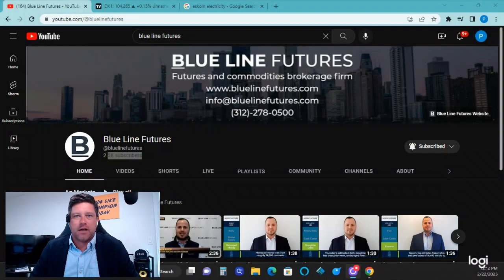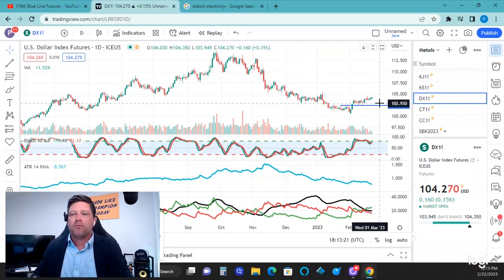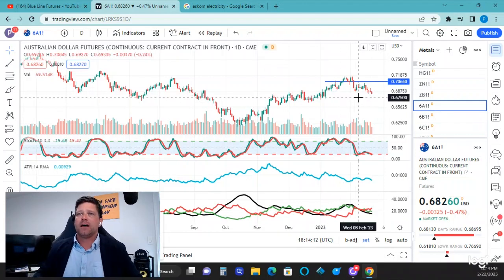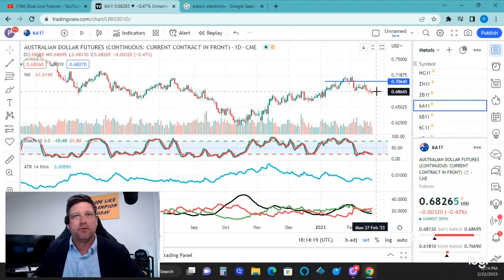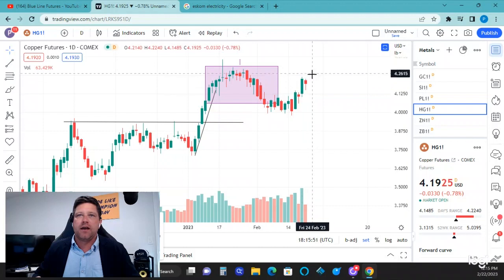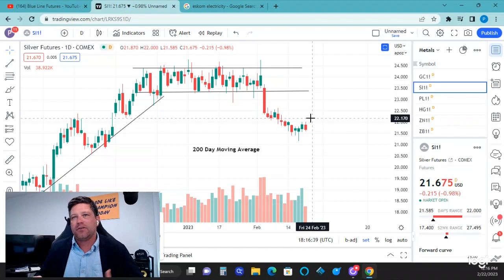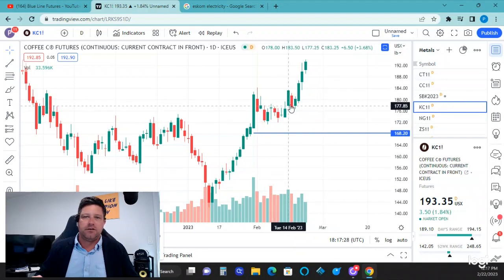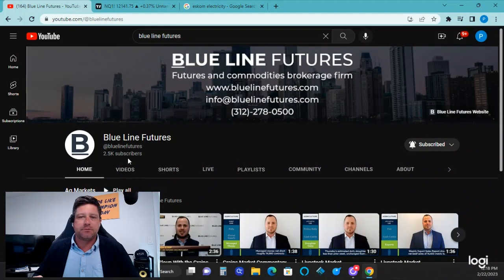Rolling Blackouts in South Africa Impact Platinum I Metals Edge with Phillip Streible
Rolling blackouts in South Africa are putting a bid under Platinum

Futures trading involves a substantial risk of loss and may not be suitable for all investors. Trading advice is based on information taken from trade and statistical services and other sources Blue Line Futures, LLC believes are reliable. We do not guarantee that such information is accurate or complete and it should not be relied upon as such. Trading advice reflects our good faith judgment at a specific time and is subject to change without notice. There is no guarantee that the advice we give will result in profitable trades. All trading decisions will be made by the account holder. Past performance is not necessarily indicative of future results.